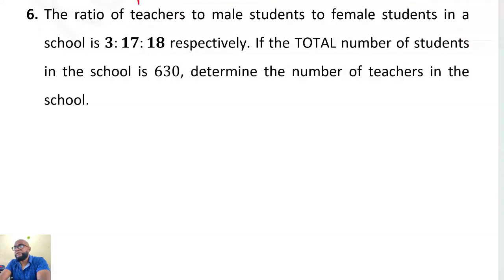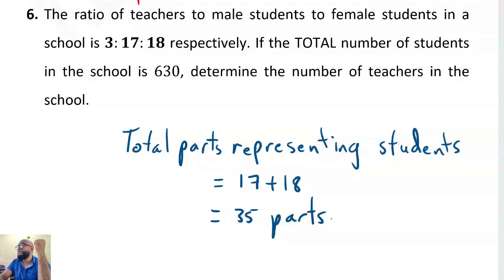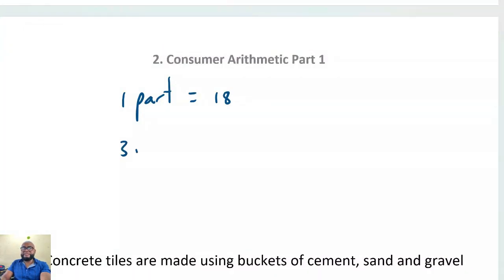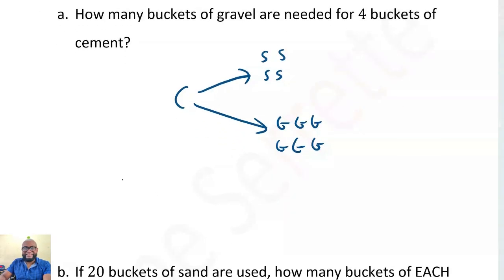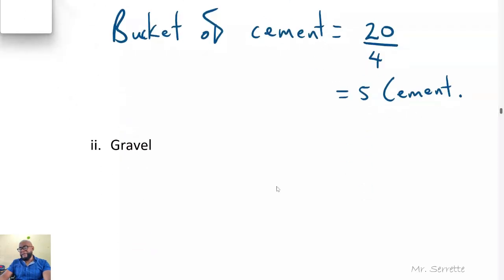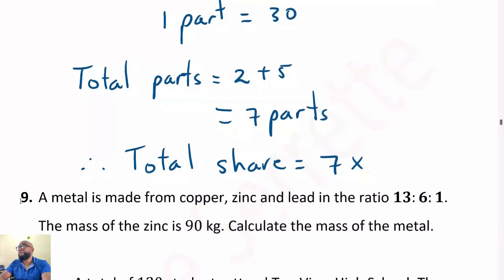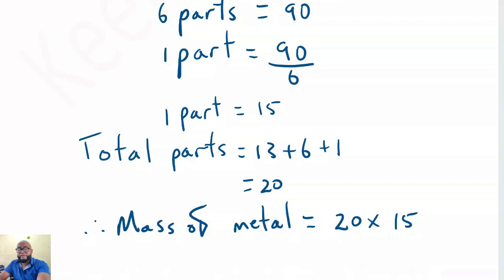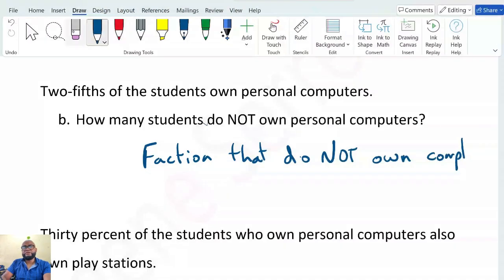Ratios: CSEC Maths P2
Form 3 PE